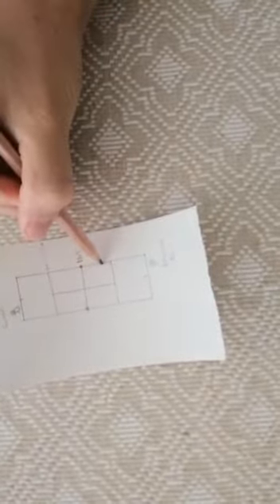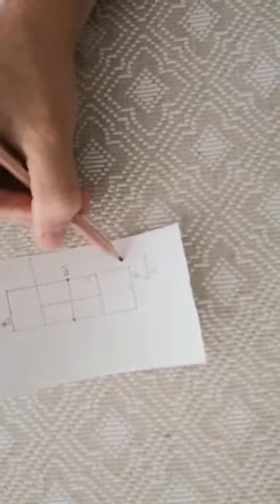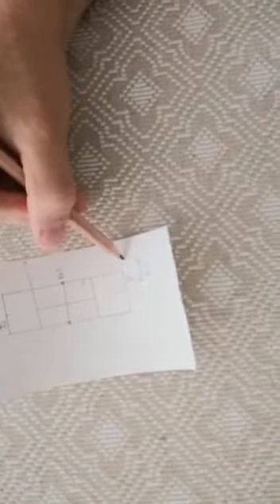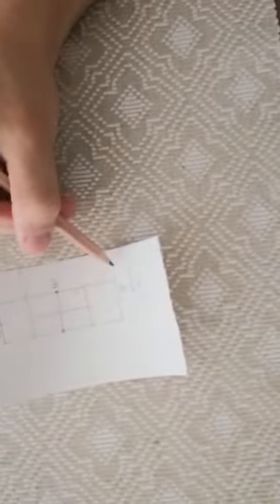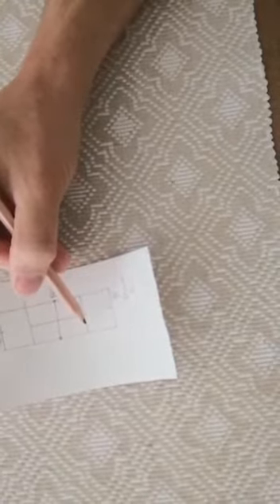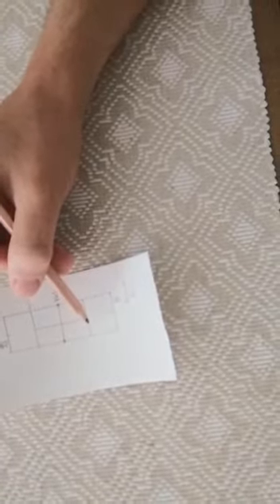How to open the court using the serve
Lockdown Program! From home meet our Midrand Head Coach Byron as he explains how to open the court using the serve!

Book a FREE Tryout lesson on